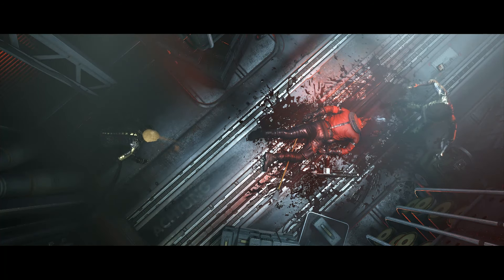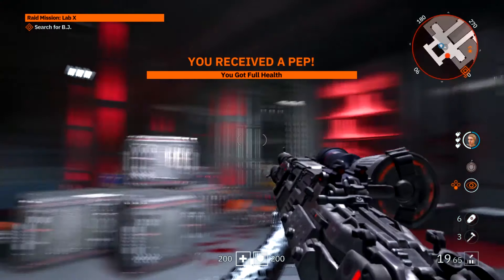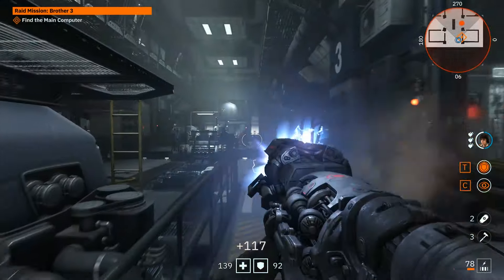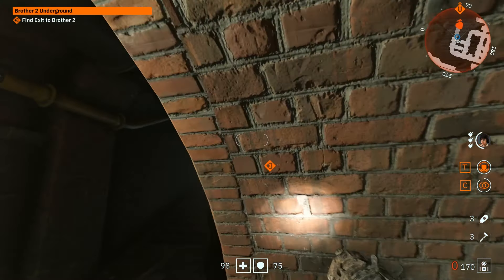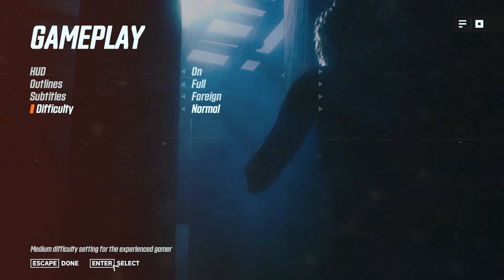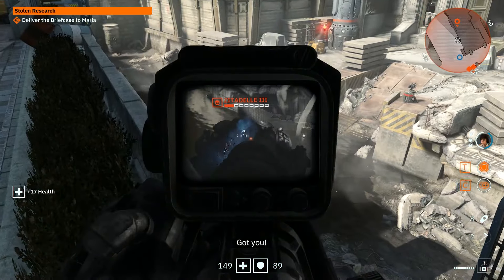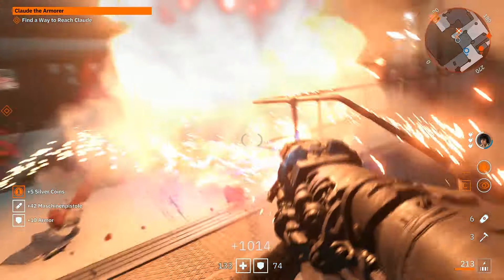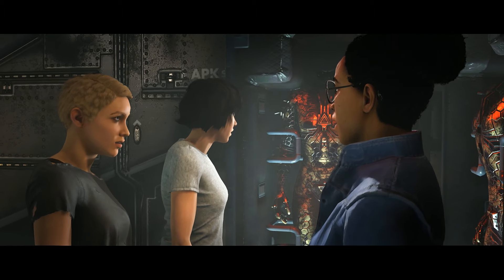Wolfenstein Youngblood (PC & Switch) | GameCast Review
The official GameCast Review of Wolfenstein: Youngblood for PC and Switch. Fuck up Nazis with a friend.

Wolfenstein: Youngblood is a first-person shooter developed by MachineGames and Arkane Studios and published by Bethesda Softworks. A spin-off of the Wolfenstein series, the game was released for Microsoft Windows, Nintendo Switch, PlayStation 4 and Xbox One in July 2019 and Stadia at a later date.

♦ FOLLOW & SUPPORT GAMECAST ♦

♦ REVIEWER ♦
Gaming Pastime

♦ REVIEWER ♦
Gaming Pastime